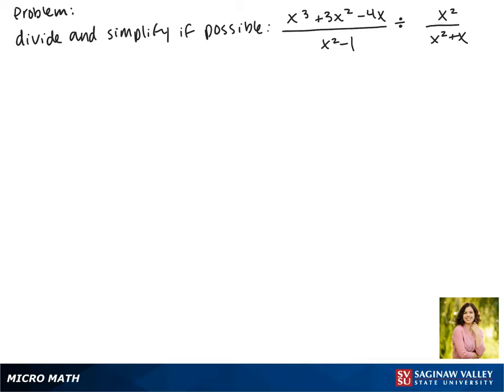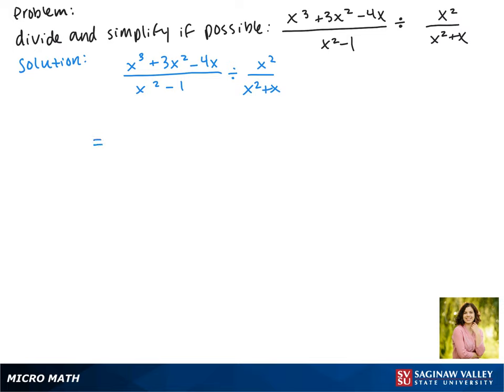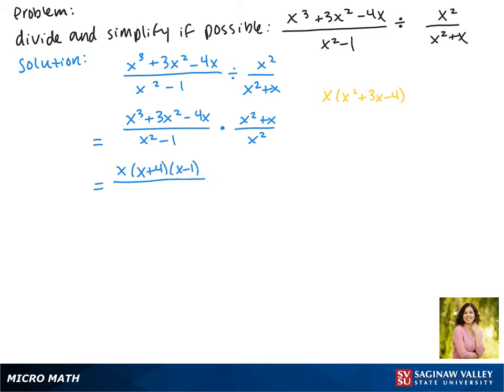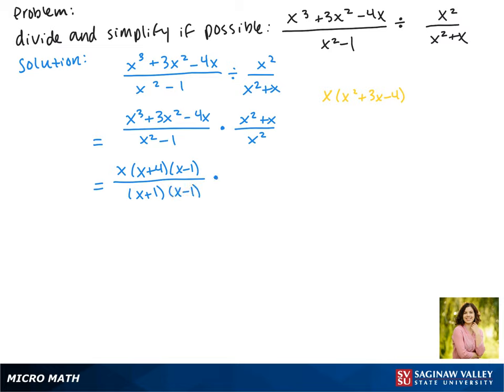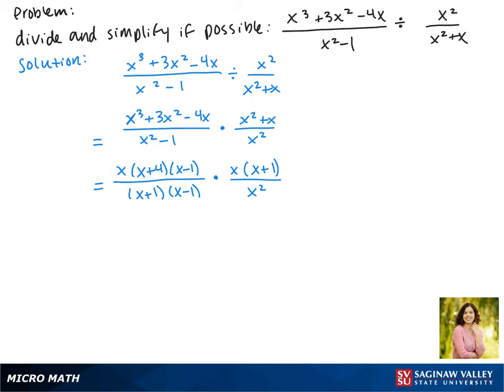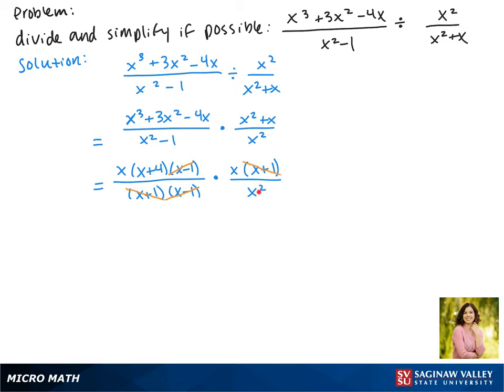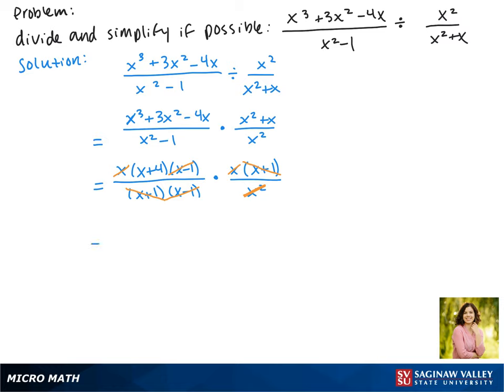Rational Expressions: Divide (x^3 + 3x^2 - 4x)/(x^2 - 1) ÷ x^2/(x^2 + x)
Jenna from SVSU Micro Math helps you divide rational expressions and simplify if possible.  A rational expression is a fraction of polynomials.  To divide fractions, we rewrite division as multiplication by the reciprocal.

Problem: Divide (x^3 + 3x^2 - 4x)/(x^2 - 1) ÷ x^2/(x^2 + x)